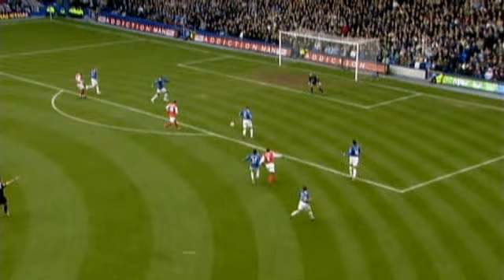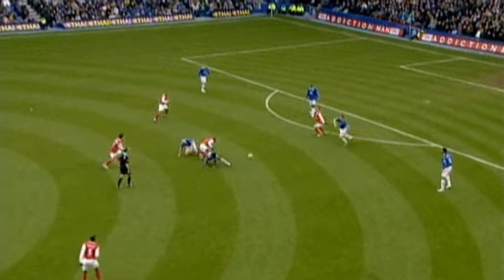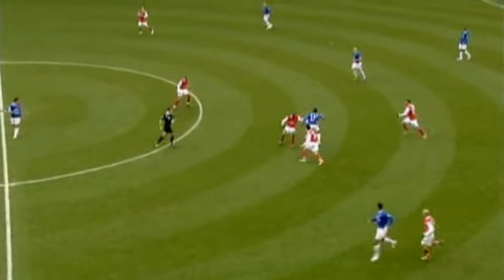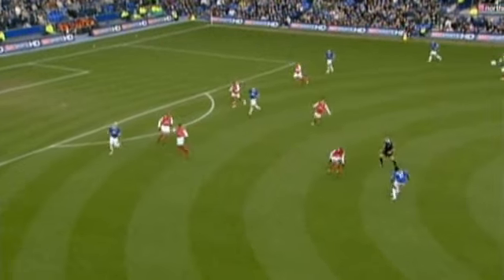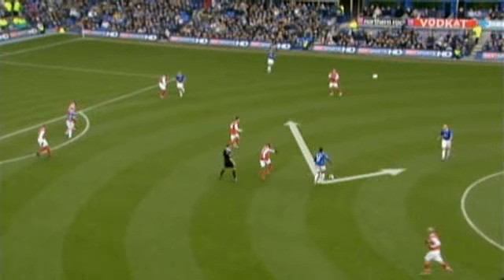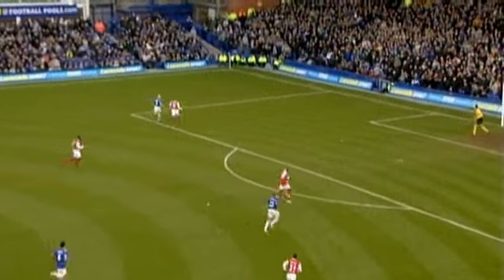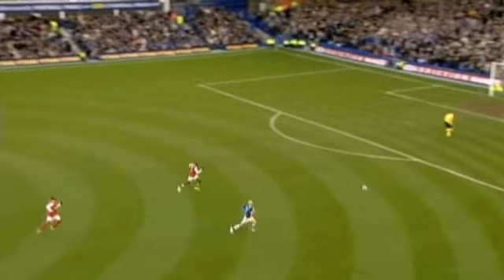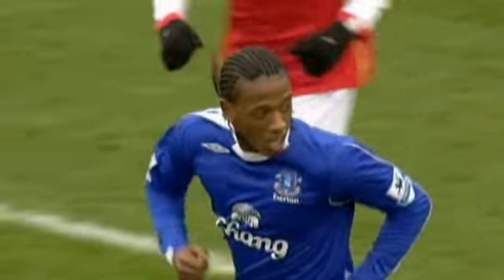Manuel Fernandes (Analysis)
Sunday 18 March 2007